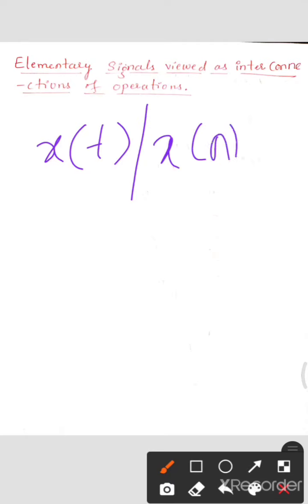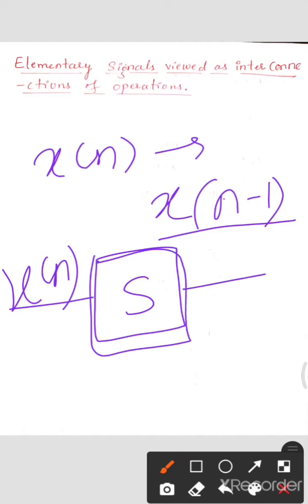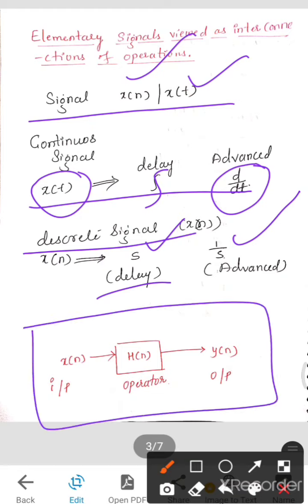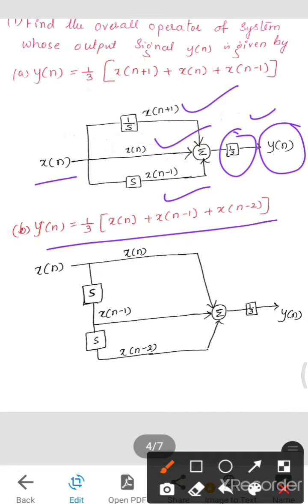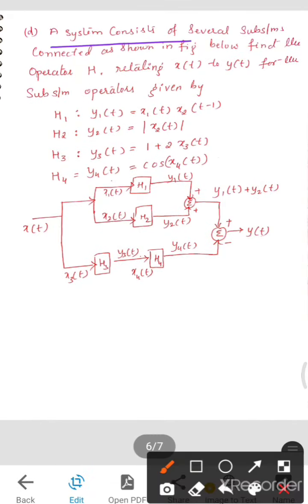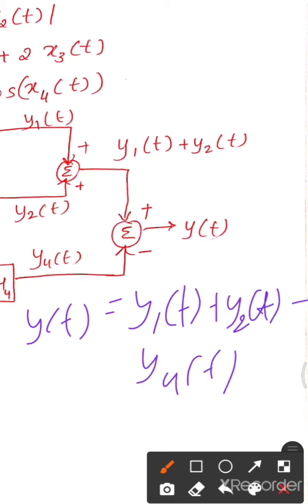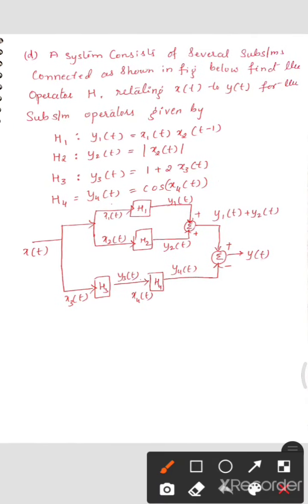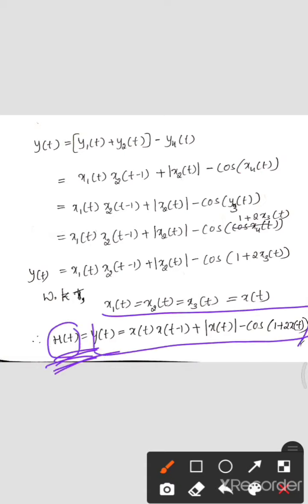JCE EE Signals and Systems 18EE54 Module 1.9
Use the below link to download pdf.